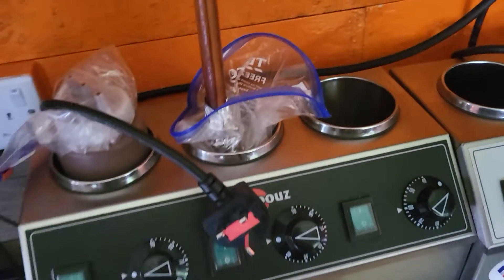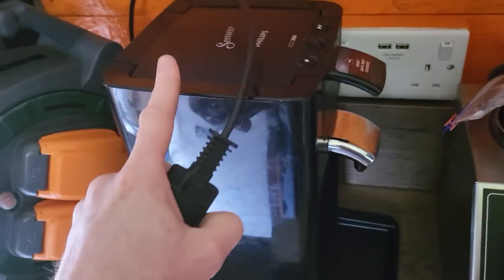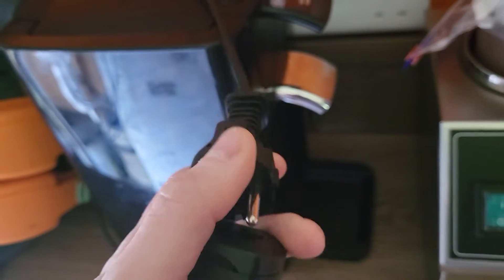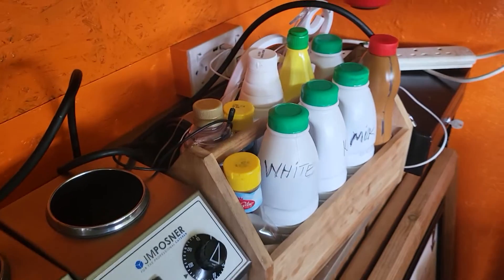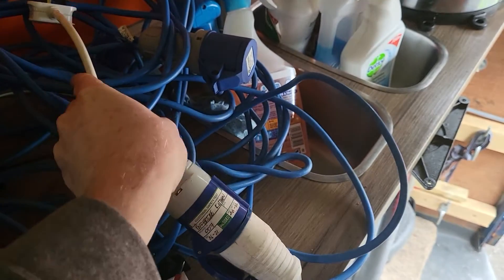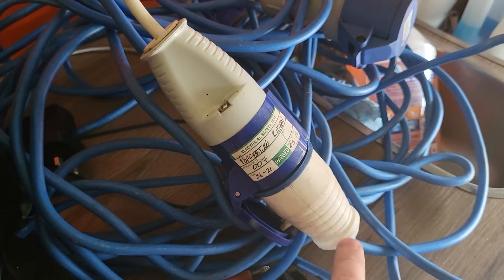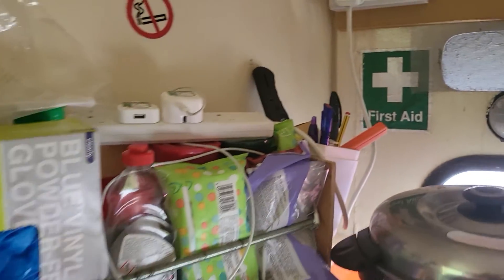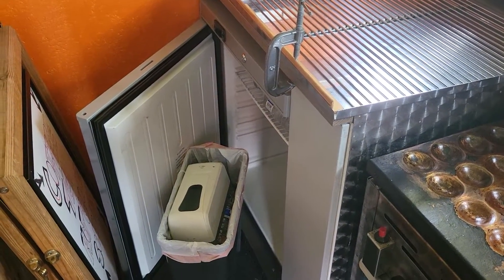PAT Testing Tutorial - Class 1 and 2.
UK PAT Testing Tutorial for Class 1 and Class 2 PAT appliances.